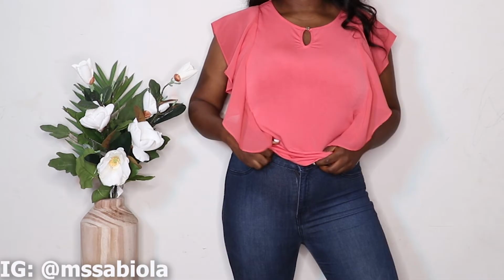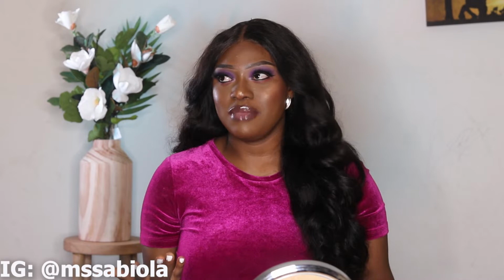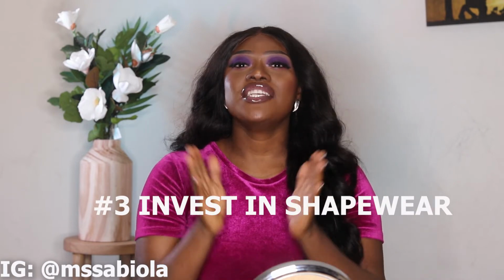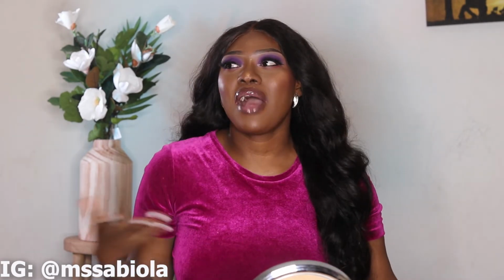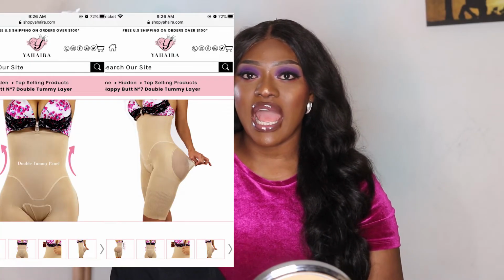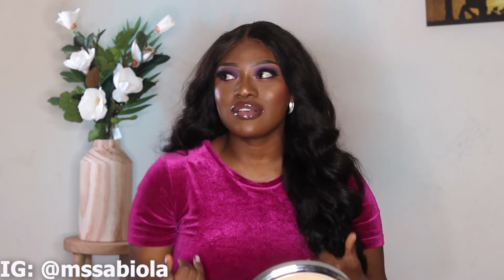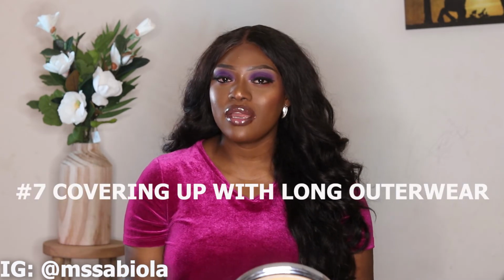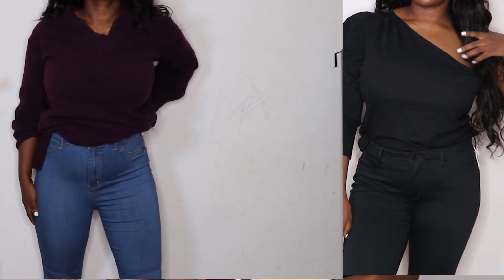HOW TO DRESS TO LOOK THINNER | 8 FASHION TIPS AND TRICKS THAT TOTALLY WORKS | LIFE HACK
Hey Guys, In today's video, I am going to be sharing with you 8 Fashion Tips that totally works. I do this every time and they always work. I hope you guys enjoy watching this video.